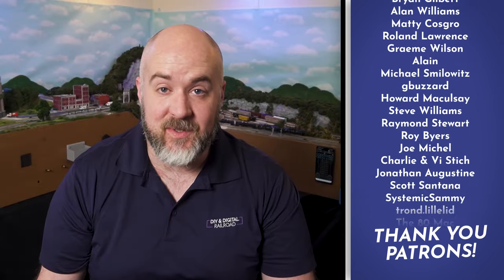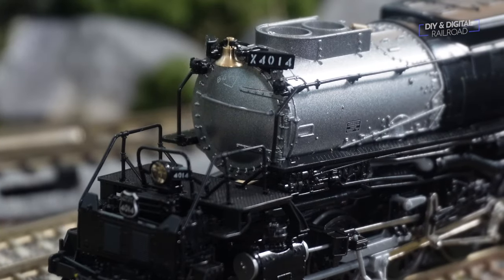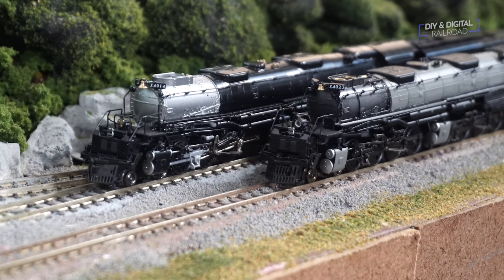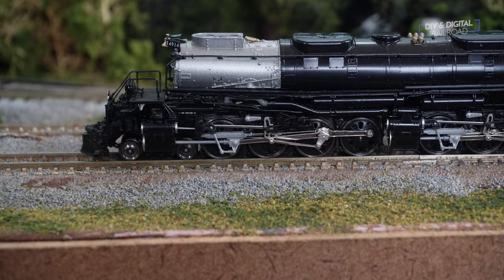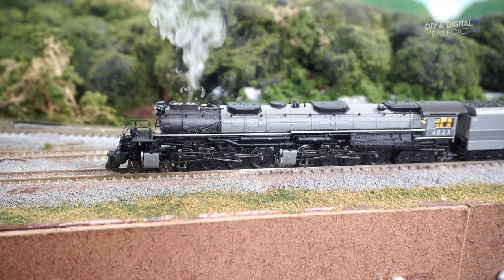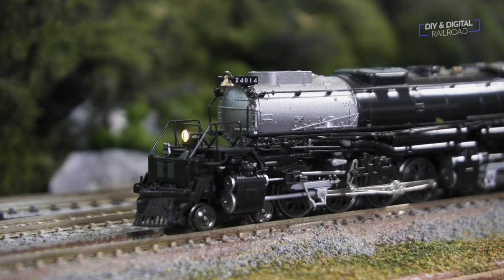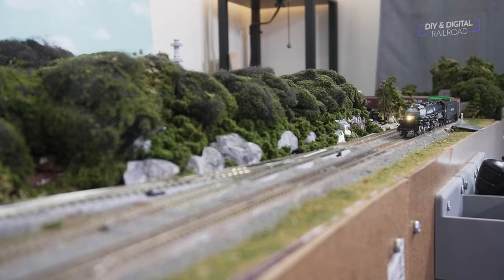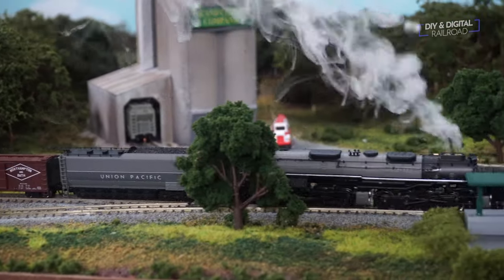I put 2 N Scale Big Boys Head to Head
Kato Big Boy